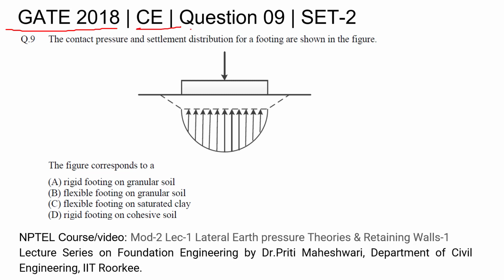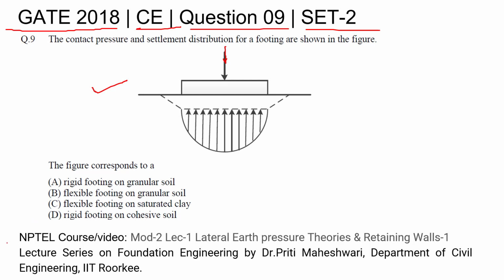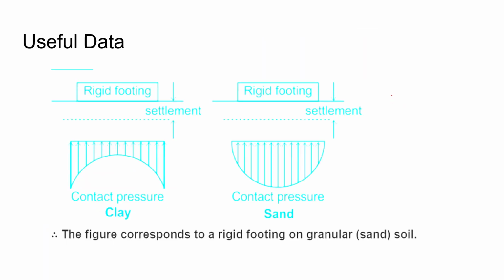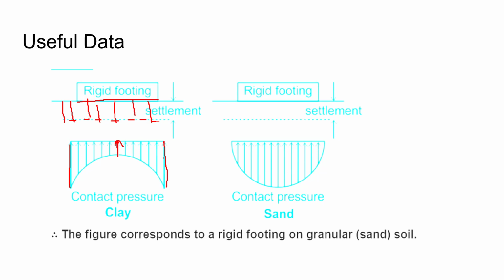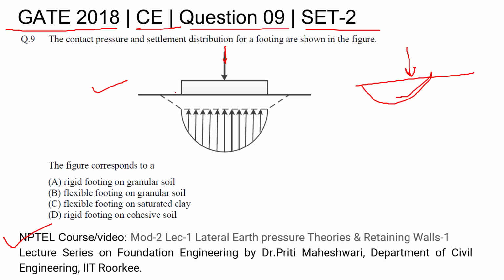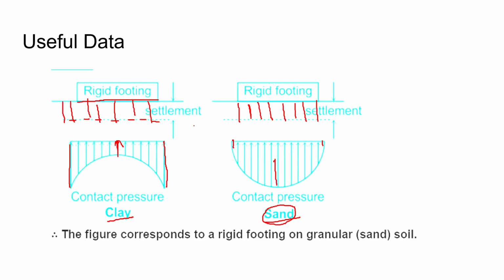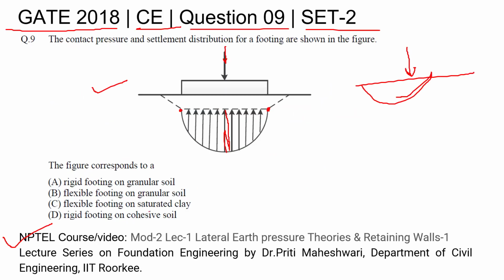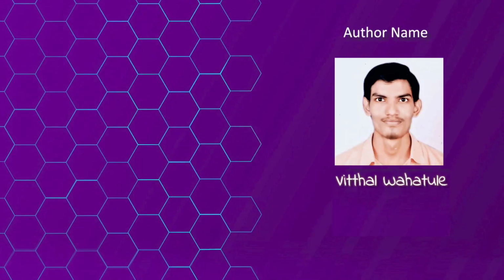Q09 CE 2018 S2